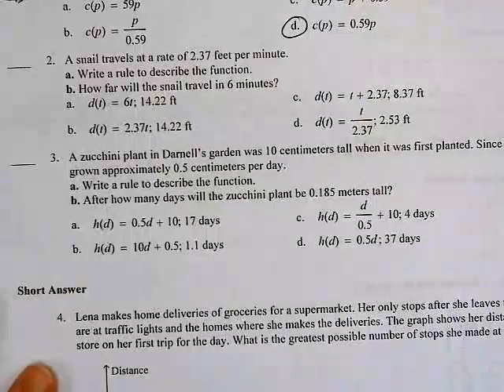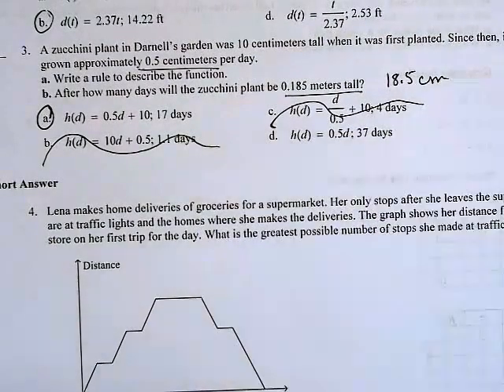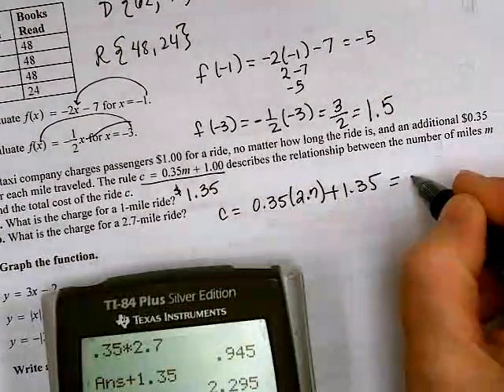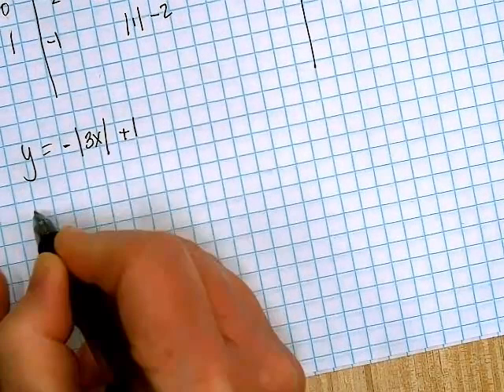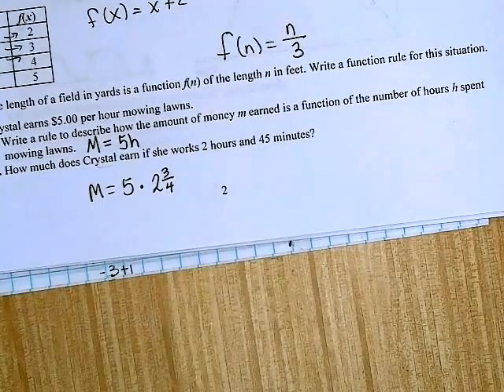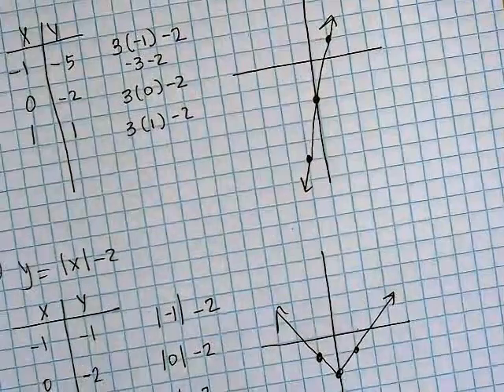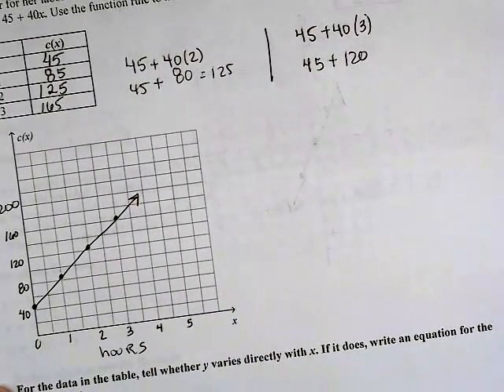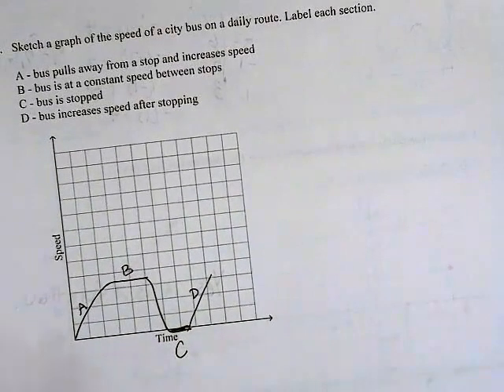Algebra 1 Ch 5 Review